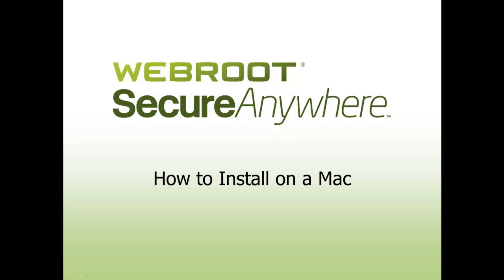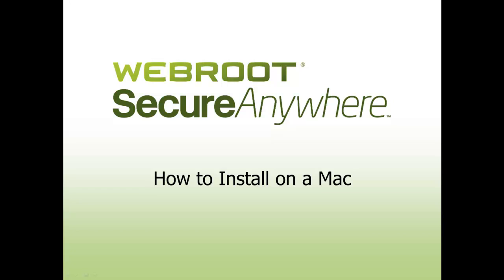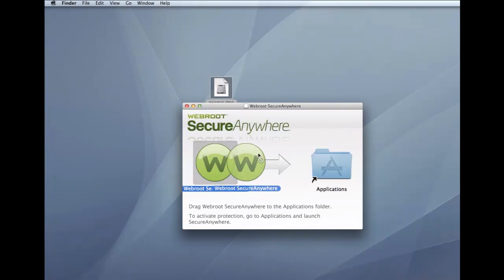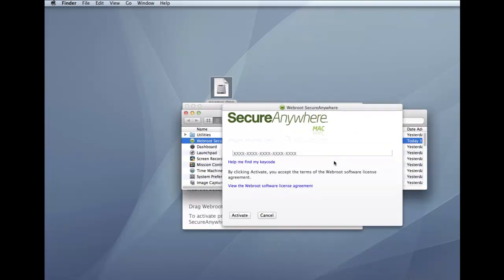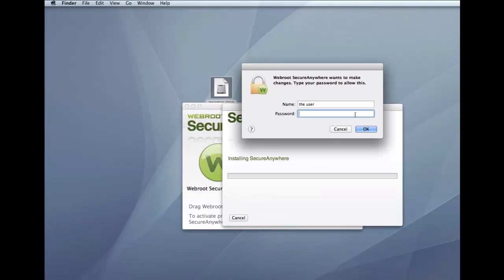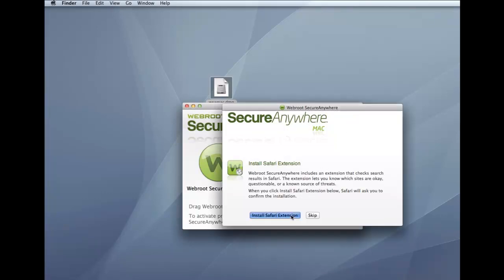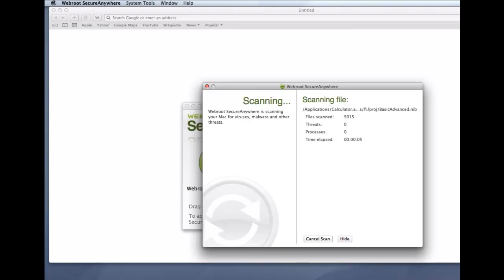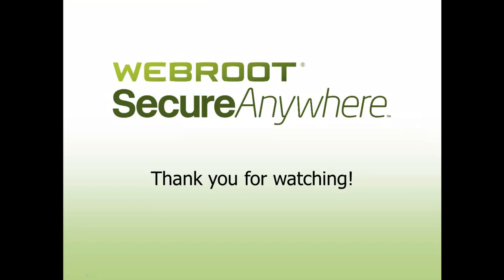Webroot SecureAnywhere - Mac Installation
Installing Webroot SecureAnywhere on a Mac from an online or store purchase.

Mac OS X 10.7 or 10.8 and above